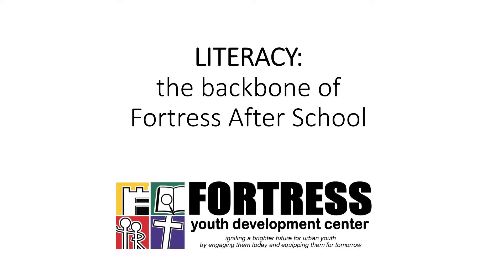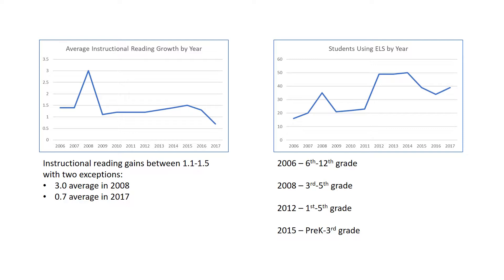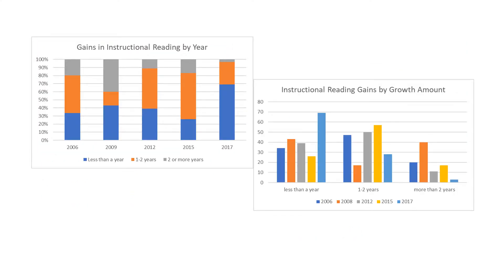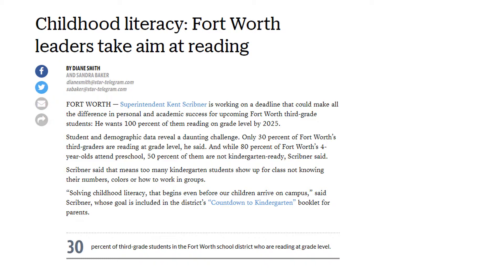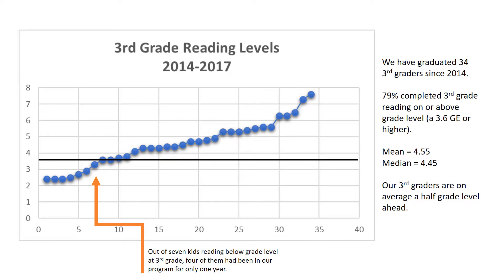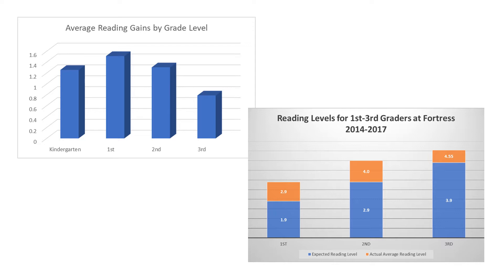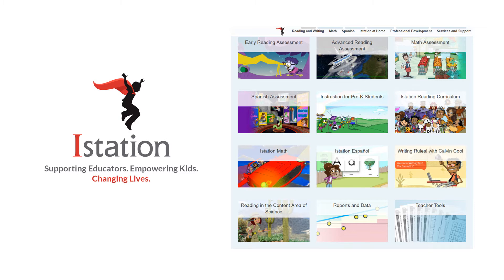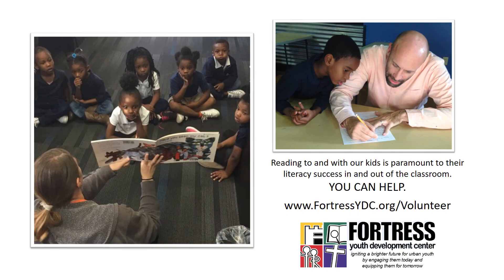Literacy - the backbone of Fortress After School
The significance of 3rd grade reading levels - and how our program is making a difference